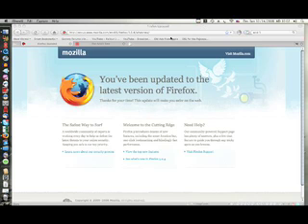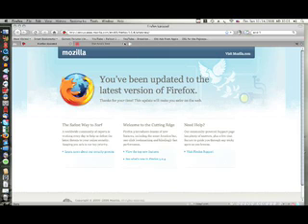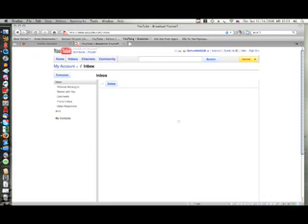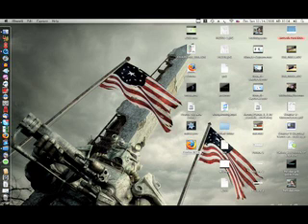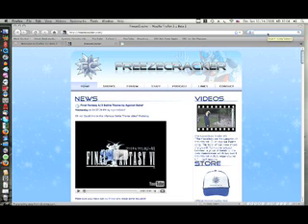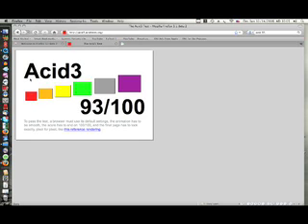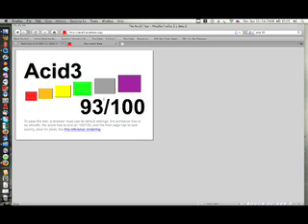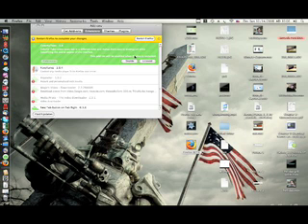FireFox 3.0.4 Review and First impressions on 3.1 BETA 2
Firefox double take